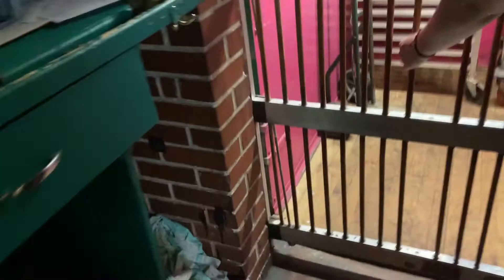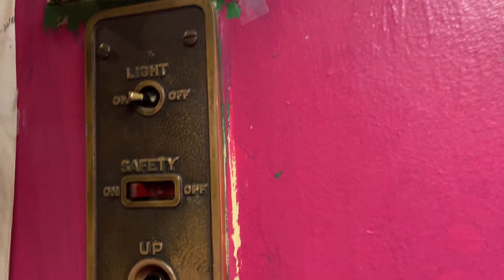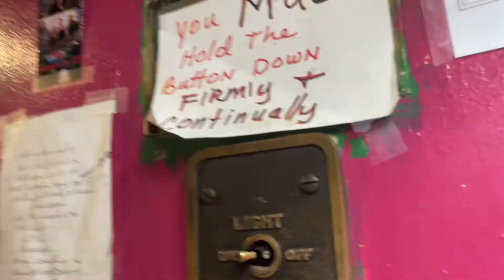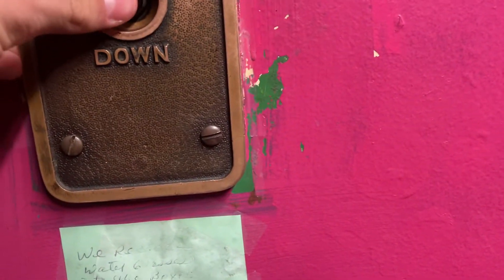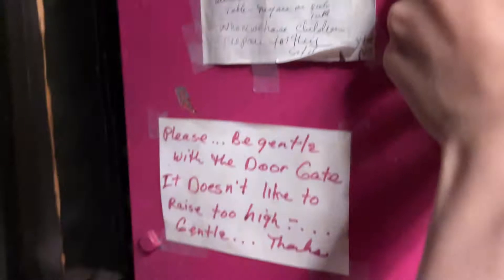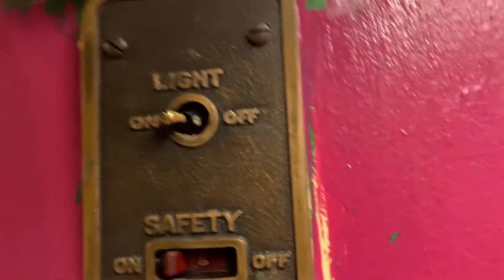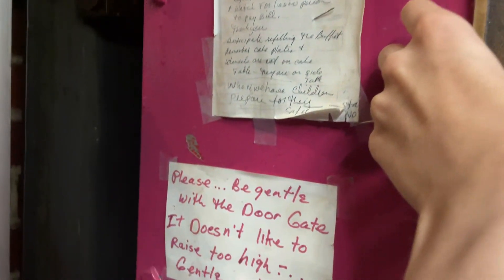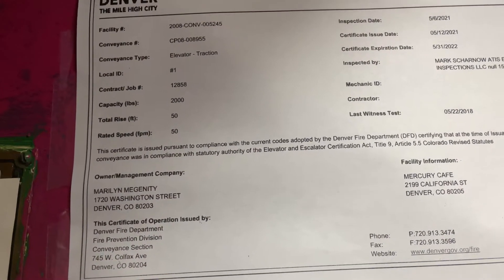Old Vintage Elevator @ The Mercury Cafe - Denver, CO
Info:
Conveyance Type: Elevator - Traction
Capacity: 2000 lbs.
Total Rise (ft): 50
Speed (feet per minute): 50
Speed (meters per second): ~0.2
Address: 2199 California St. Denver, CO.
Buttons: CJ Anderson? They usually used the buttons I’ve showed in some Salem Elevators in the past and still in the future.